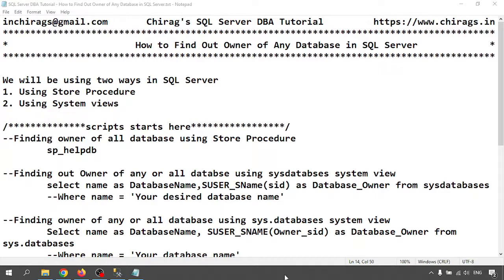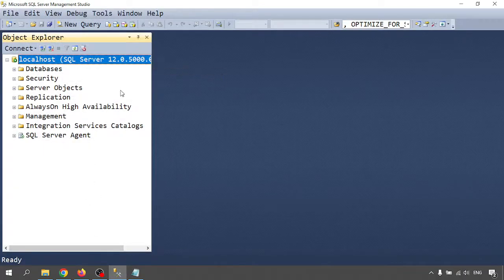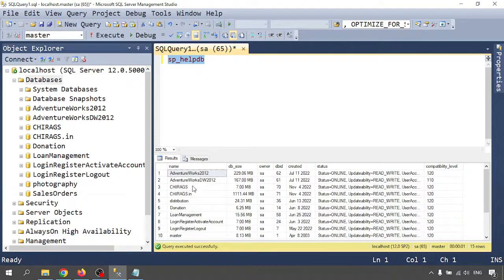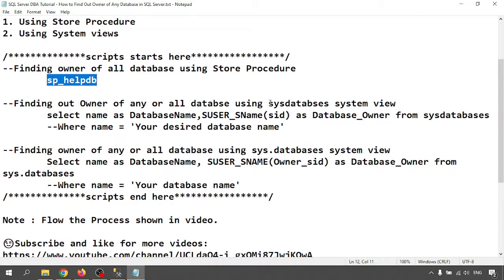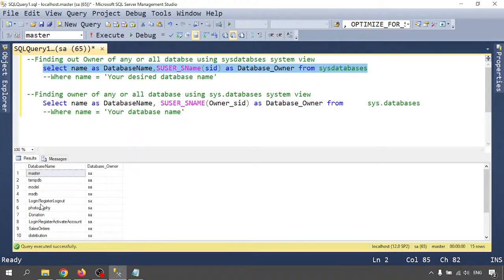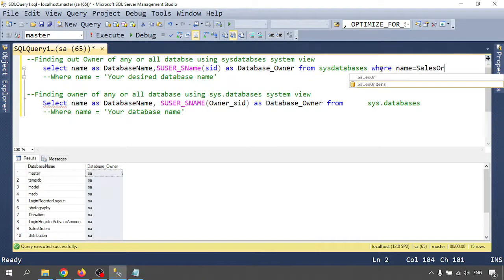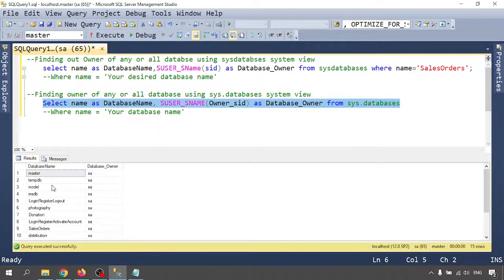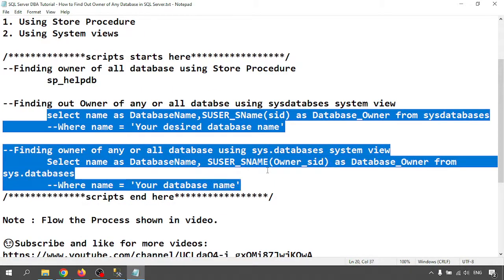SQL Server DBA Tutorial 56- How to Find Out Owner of Any Database in SQL Server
*   How to Find Out Owner of Any Database in SQL Server  *

We will be using two ways in SQL Server
1. Using Store Procedure
2. Using System views

/ scripts starts here /
--Finding owner of all database using Store Procedure
 sp_helpdb

--Finding out Owner of any or all databse using sysdatabses system view
 select name as DatabaseName,SUSER_SName(sid) as Database_Owner from sysdatabases
 --Where name = 'Your desired database name'

--Finding owner of any or all database using sys.databases system view
 Select name as DatabaseName, SUSER_SNAME(Owner_sid) as Database_Owner from   sys.databases
 --Where name = 'Your database name'
/ scripts end here /

Thanks & Regards,
Chitt Ranjan Mahto "Chirag"